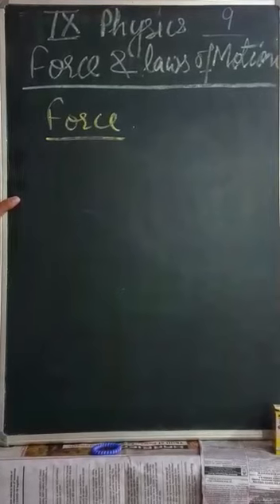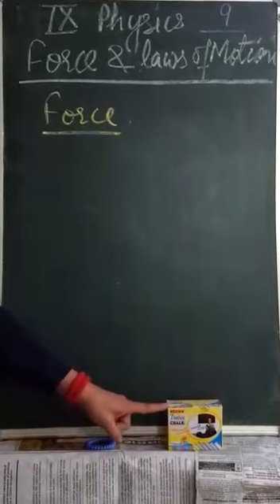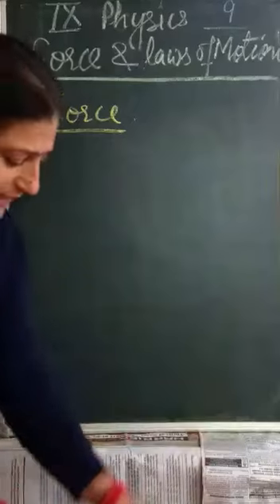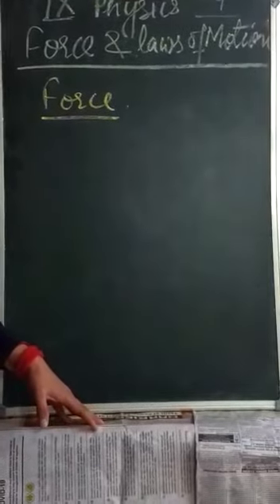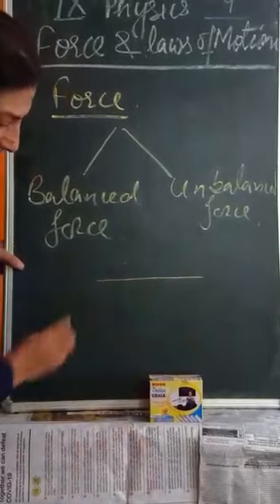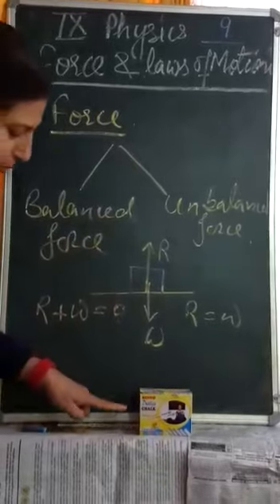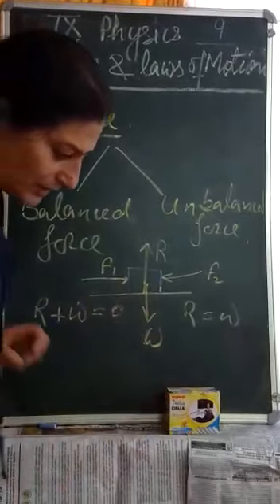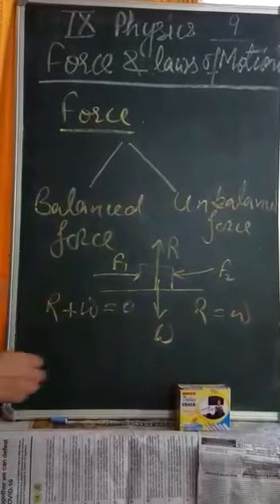Force and Laws of motion(3)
Class IX ..balanced and unbalanced forces ,first law of motion, concept of inertia.